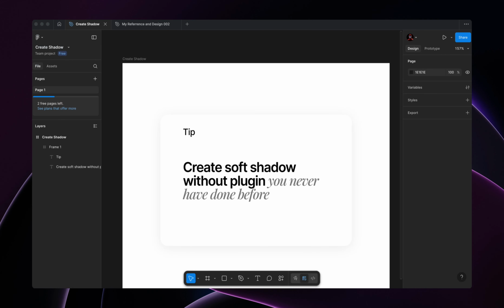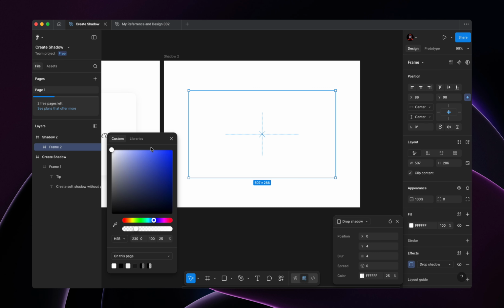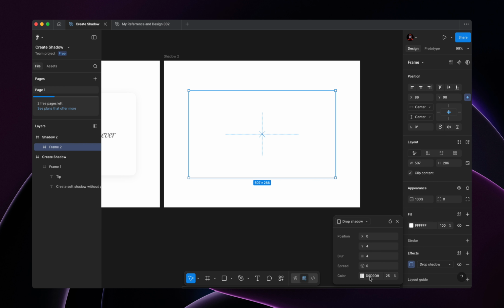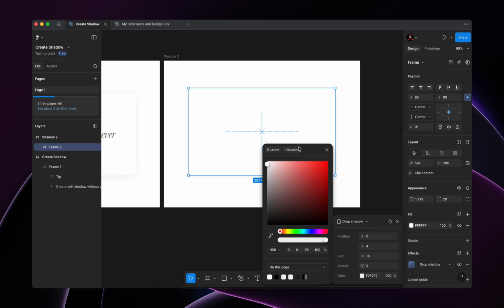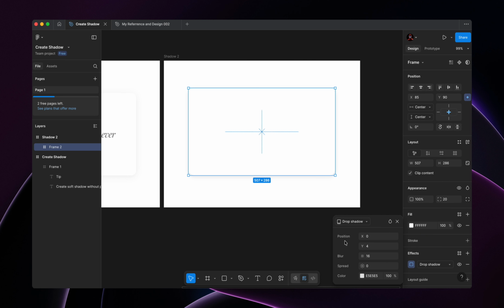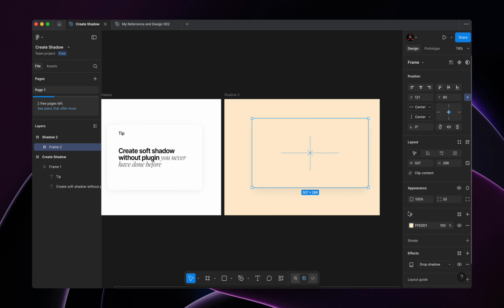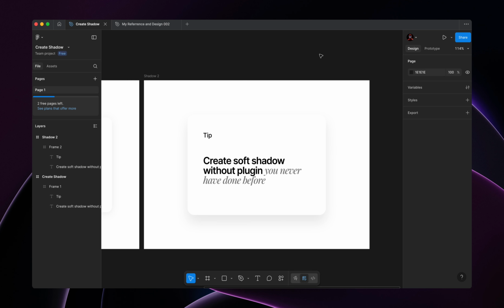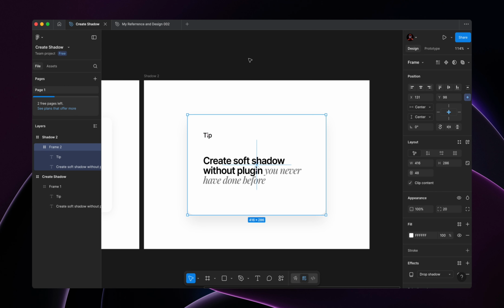Create soft shadow in figma without plugin you never have done before (New Trick 2025)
Learn how to create a smooth, realistic soft shadow in Figma — completely without using any plugin!
In this quick tutorial, I’ll show you a unique shadow layering technique that gives your UI elements depth, softness, and a natural feel — perfect for modern web and app design.

💡 What you’ll learn:

How to make soft shadows manually in Figma

A pro-level trick most designers don’t use

How to make UI elements pop subtly and beautifully

🎨 Tools used: Figma (no plugins)